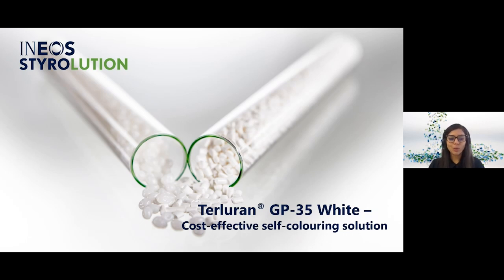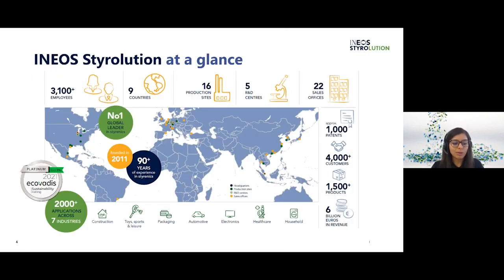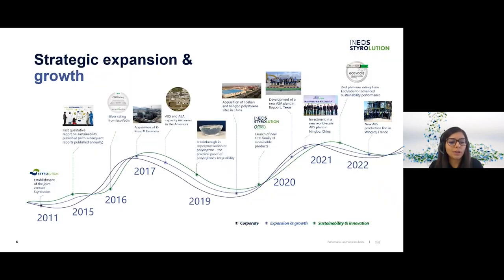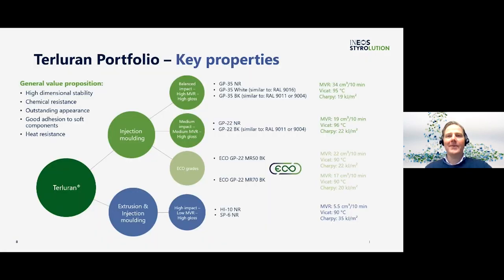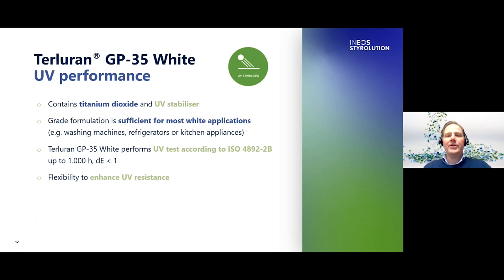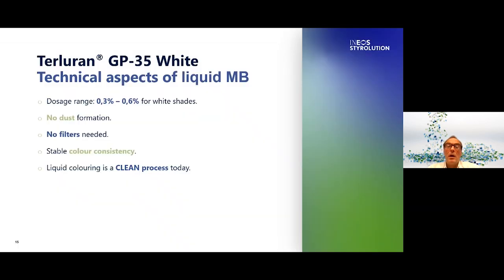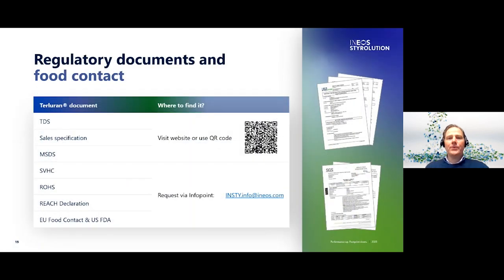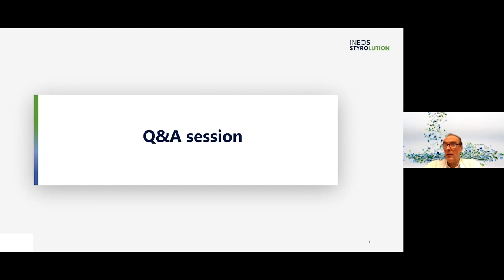Terluran GP-35 White – Cost-effective self-colouring solution (EMEA)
INEOS Styrolution, the global leader in styrenics, is pleased to invite you to our “Terluran® White webinar (EMEA)”.

In this webinar we will talk about Terluran® White, focusing on the EMEA region.

Terluran® GP-35 White has the same formulation and main properties as Terluran GP-35 containing a primary package of white pigments and UV stabilisation. Terluran GP-35 White is suitable for most applications requiring white ABS, e.g. in household applications such as washing machines, refrigerators or kitchen appliances.